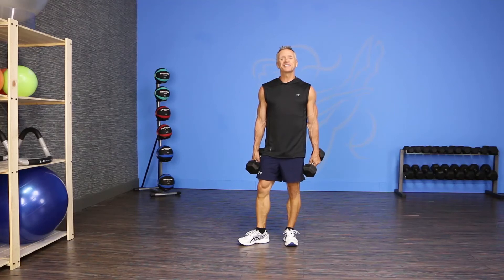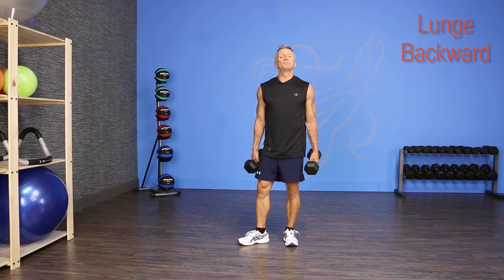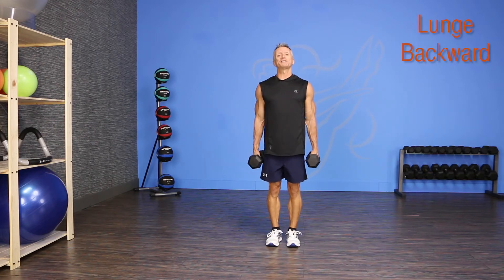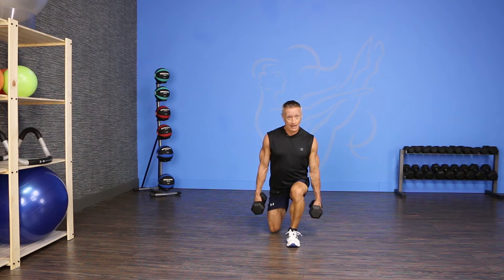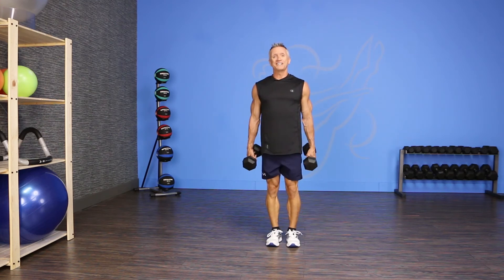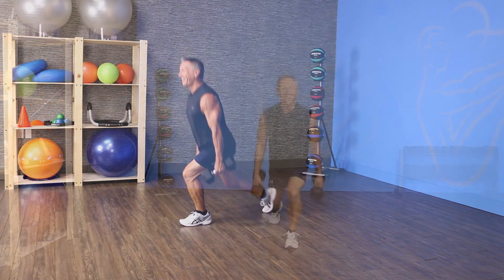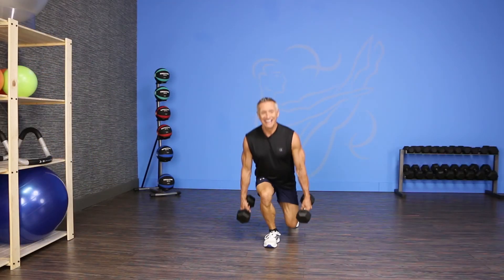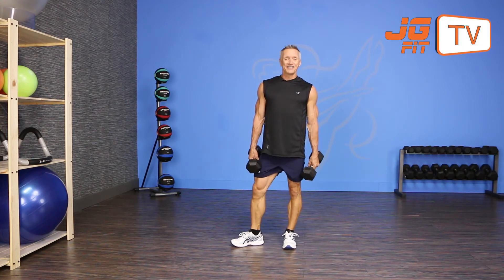Lunge Backward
The Move of the Day in 1/2 a Minute is an alternating Lunge Backward.  This variation of the lower body move focuses on the glutes and thigh muscles.  It's basic, but extremely effective.  Try it.